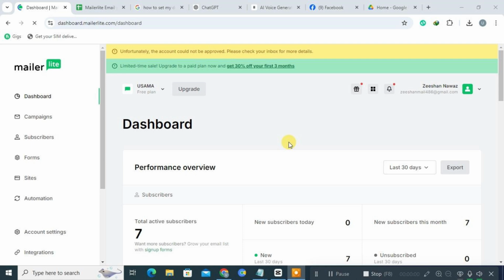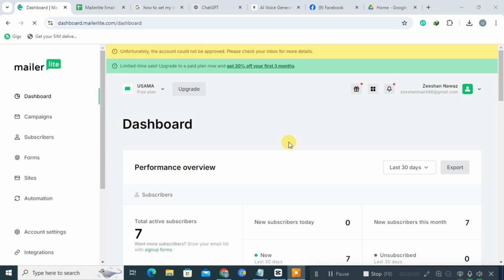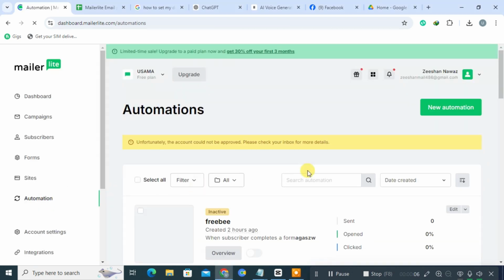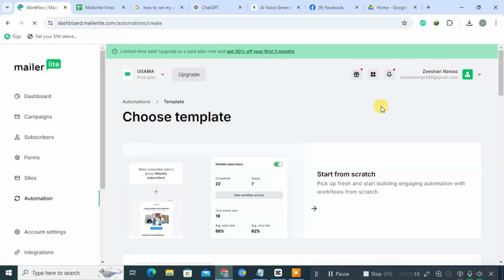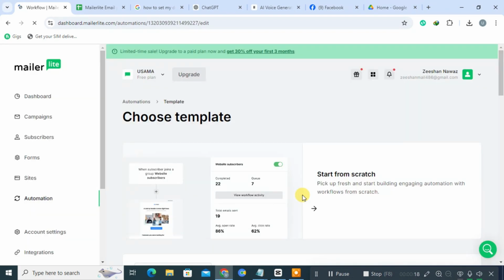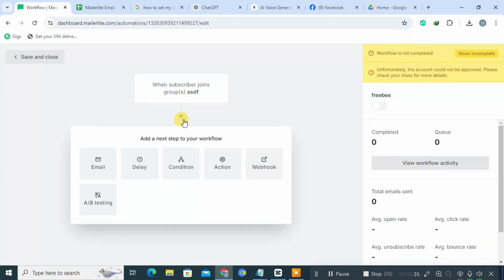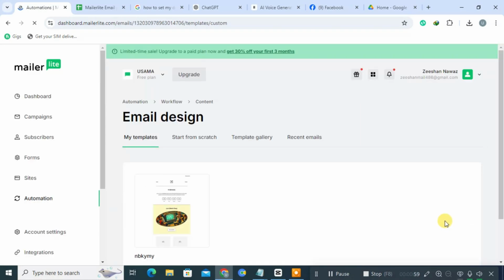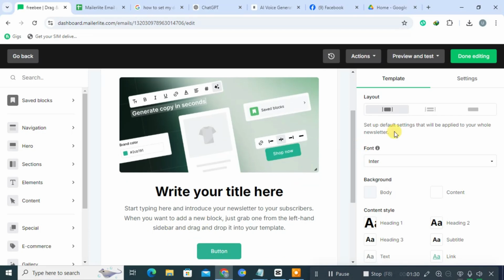How to Create Welcome Email in MailerLite (Easily)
How to Create Welcome Email in MailerLite

In this tutorial, we'll guide you through the process of setting up a welcome email in MailerLite. Whether you're new to MailerLite or an existing user, this step-by-step guide will show you how to create a welcome email automation, design your email, and set up triggers to engage your new subscribers.

Set up a welcome email in MailerLite
Create and design email automation
Grow your email list effectively